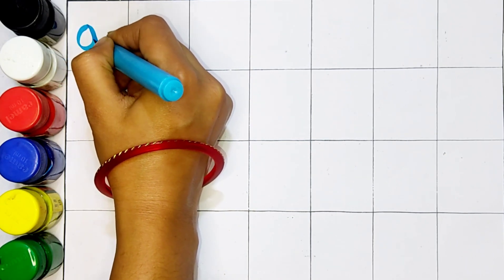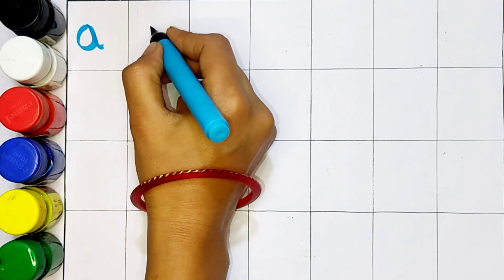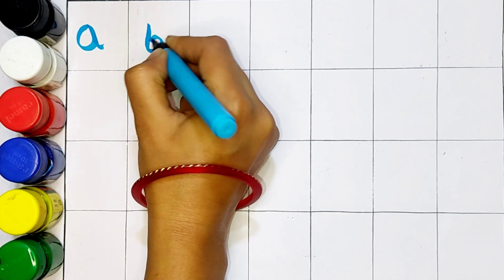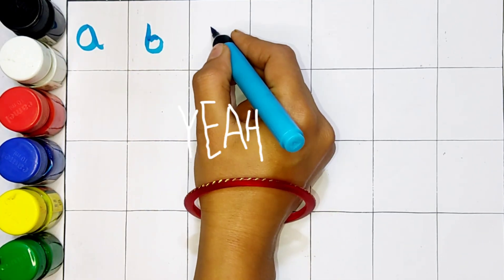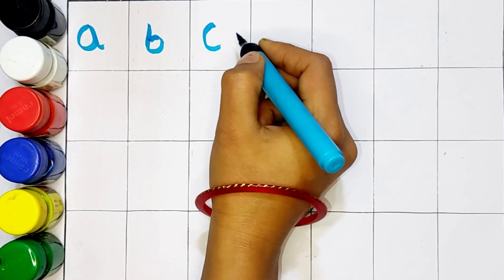A to z alphabet |Abc learn english alphabet | A for apple b for ball 31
Your Query 👇
1. abc
2. abcd
3. abcde
 4. a for apple
 5. a for apple b for ball
6. a for apple b for ball c for cat
 7. a for apple b for ball c for cat d for dog
 8. a for aroplane
9. a for aroplanes b for banana
 10. a for aroplane b for banana c for car
11. a for apple
12. abcdefg
13. English alphabetc
 14. abcd cartoon
15. a for apple b for boy
16. alphabet songs
17. a for apple a for ant
18. nursery rhymes
19. a for apple song
20. abc songs for children
 21. abcd rhymes
 22. a for apple b for ball c for cat d for dog
 23. abcd alphabet
24. k se kabutar kha se khargosh
 25. a for apple b for badka apple
26. a se anar aa se aam
27. a for apple b for ball
28. abcd
29. a for apple wala
30. a b c d e f g
 31. abcd varnamala
32. a se anar in hindi
33. k se kabutar
34. Alphabet songs for children
35. abc alphabet songs
36. abcd varnamala
37. english varnamala
 38. english alphabet
39. A for apple
40. kids alphabet
41. alphabet for kids
42. abc song
43. a for apple b for ball c for
44. alphabet song
45. apple apple
46. abcd abcd
47. A for apple wala video
48. A for apple video cartoon
49. A for apple b for ball c for cat d for dog
 50. A for apple
51. ABCD
52. A for apple b for ball c for cat
53. A se anar a se aam
54. K se kabutar kha se kabutar
 55. A for apple b for
56. Varnmala
57.
58.
59.
60.
61.
62.
63.
64.
65.
 66. a b c d
67. abcd song
 68. abcd cartoon
69. cartoon
 70. abc song
71. Apple
72. abcd wala cartoon
 73. abcd abcd abcd abcd
74. b for ball
75. abcd video
76. alphabet
77. abcd a for apple
 78. abc cartoon
79. a for apple wala
80. ice cream
81. a b c d song
 82. bacchon ki abcd
83. abc abc 84. abcd ka videos
85. abcd ka new video
86. abcd today video
87. abcd 2022
88. a for Apple new video 2023
 89. a for apple b for ball today video
90.
91.
92.
93. most popular video abcd
 94. a for apple important video
95. today abcd
96. Learn with sonal ka video
97. abcd Learn with sonal
98. bacchon ka abcd video
 99. a for aeroplane b for banana video
 100. a for apple b for ball c for cat d for dog e for elephant

Your Query 👇
1. abc
2. abcd
3. abcde
 4. a for apple
 5. a for apple b for ball
6. a for apple b for ball c for cat
 7. a for apple b for ball c for cat d for dog
 8. a for aroplane
9. a for aroplane b for banana
 10. a for aroplane b for banana c for car
11. a for apple
12. abcdefg
13. English alphabet
 14. abcd cartoon
15. a for apple b for boy
16. alphabet songs
17. a for apple a for ant
18. nursery rhymes
19. a for apple song
20. abc songs for children
 21. abcd rhymes
 22. a for apple b for ball c for cat d for dog
 23. abcd alphabet
24. k se kabutar kha se khargosh
 25. a for apple b for badka apple
26. a se anar aa se aam
27. a for apple b for ball
28. abcd
29. a for apple wala
30. a b c d e f g
 31. abcd varnamala
32. a se anar in hindi
33. k se kabutar
34. Alphabet songs for children
35. abc alphabet songs
36. abcd varnamala
37. english varnamala
 38. english alphabet
39. A for apple
40. kids alphabet
41. alphabet for kids
42. abc song
43. a for apple b for ball c for
44. alphabet song
45. apple apple
46. abcd abcd
47. A for apple wala video
48. A for apple video cartoon
49. A for apple b for ball c for cat d for dog
 50. A for apple
51. ABCD
52. A for apple b for ball c for cat
53. A se anar a se aam
54. K se kabutar kha se kabutar
 55. A for apple b for
56. Varnmala
57.
58.
59.
60.
61.
62.
63.
64.
65.
 66. a b c d
67. abcd song
 68. abcd cartoon
69. cartoon
 70. abc song
71. Apple
72. abcd wala cartoon
 73. abcd abcd abcd abcd
74. b for ball
75. abcd video
76. alphabet
77. abcd a for apple
 78. abc cartoon
79. a for apple wala
80. ice cream
81. a b c d song
 82. bacchon ki abcd
83. abc abc 84. abcd ka videos
85. abcd ka new video
86. abcd today video
87. abcd 2022
88. a for Apple new video 2023
 89. a for apple b for ball today video
90.
91.
92.
93. most popular video abcd
 94. a for apple important video
95. today abcd
96. Learn with sonal ka video
97. abcd Learn with sonal
98. bacchon ka abcd video
 99. a for aeroplane b for banana video
 100. a for apple b for ball c for cat d for dog e for elephant